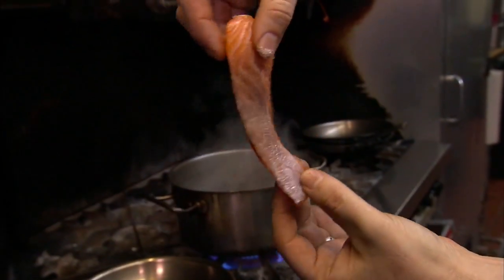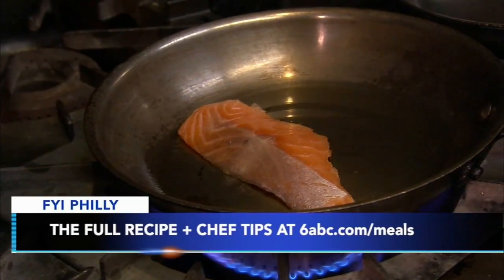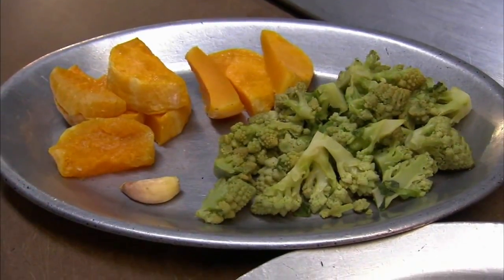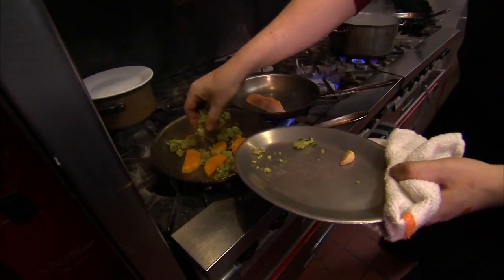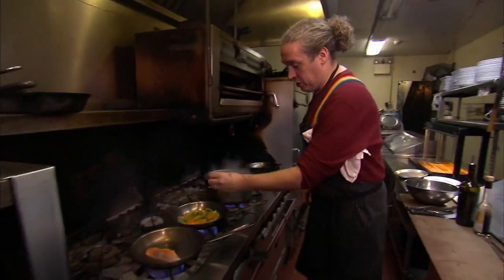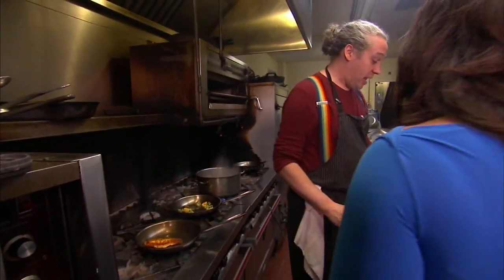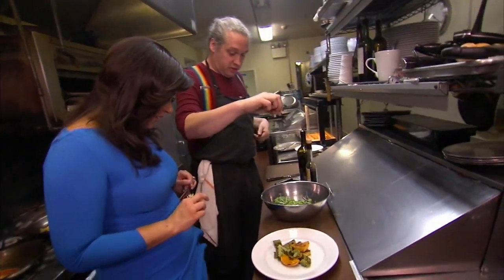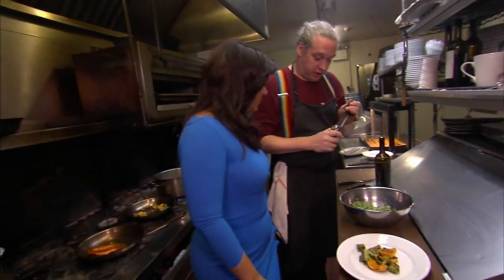Quick Dinner Recipe: Seared Salmon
In this week's 6 Minute Meal, Alicia Vitarelli has the recipe for Russet's Seared Salmon and Roasted Winter Vegetable Salad.